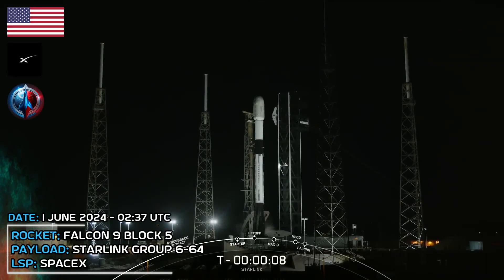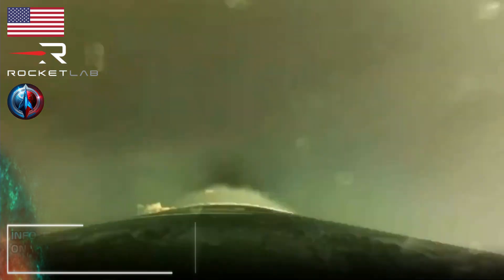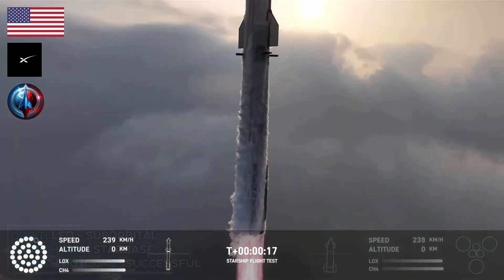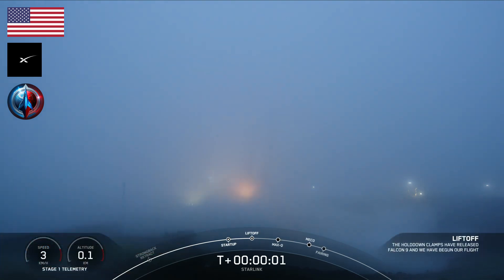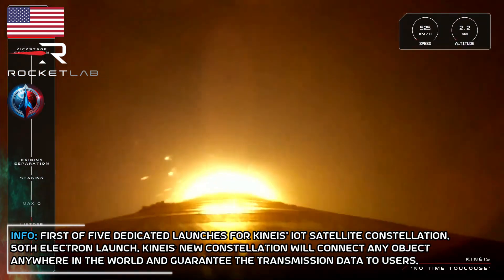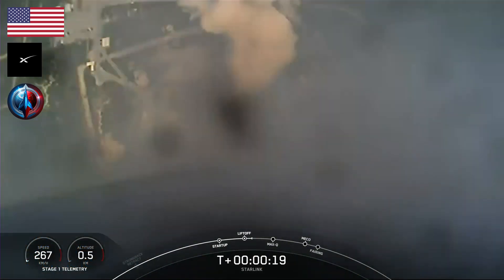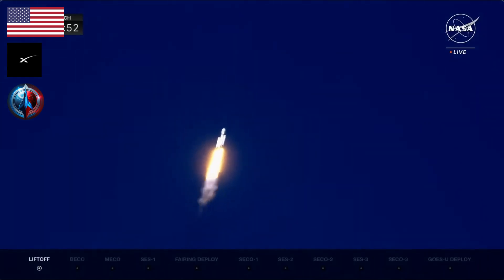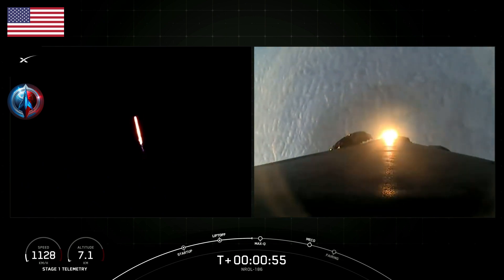Rᴏᴄᴋᴇᴛ Lᴀᴜɴᴄʜ Cᴏᴍᴘɪʟᴀᴛɪᴏɴ 2024 - June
Space rocket launch compilation June 2024. Orbital spaceflights (rocket launches):
0:00 Go To Space
0:06 Falcon 9 / Starlink Group 6-64
0:54 Falcon 9 / Starlink Group 8-5
1:42 Electron / "PREFIRE & Ice"
2:52 Atlas V N22 / Starliner Calypso
4:05 Starship IFT4 launch
5:38 Falcon 9 / Starlink Group 10-1
6:25 Falcon 9 / Starlink Group 8-8
7:13 Falcon 9 / Starlink Group 9-1
8:01 Electron / "No time Toulouse"
9:10 Falcon 9 / Astra 1P (SES-24)
10:22 Falcon 9 / Starlink Group 10-2
11:10 Falcon 9 / Starlink Group 9-2
11:58 Falcon Heavy / GOES-U
13:16 Falcon 9 / Starlink Group 10-3
14:04 Falcon 9 / Starshield × 20

Footage Courtesy & Credits: SpaceX, NASA, Rocket Lab, ULA